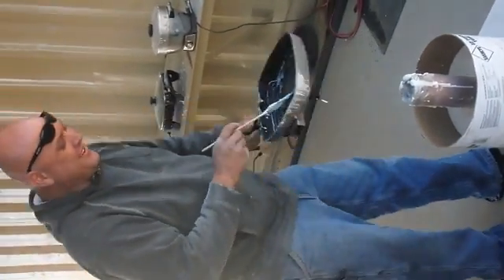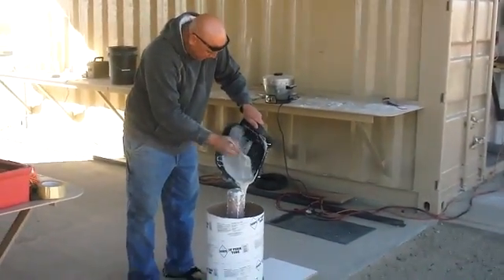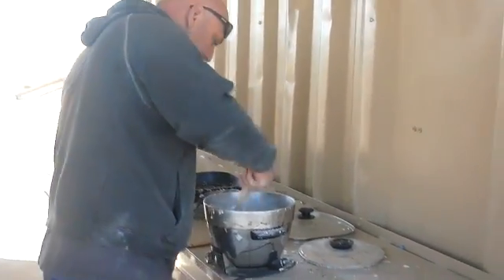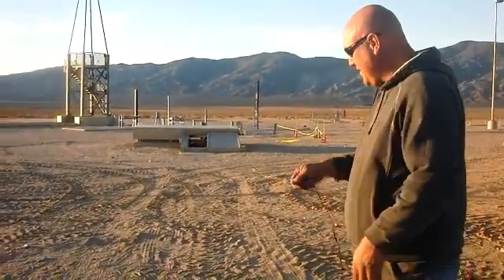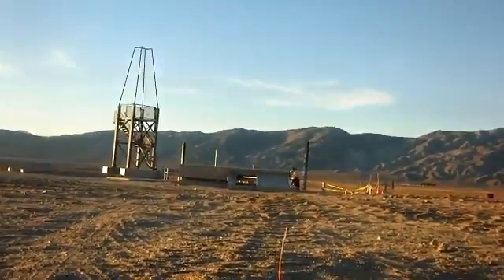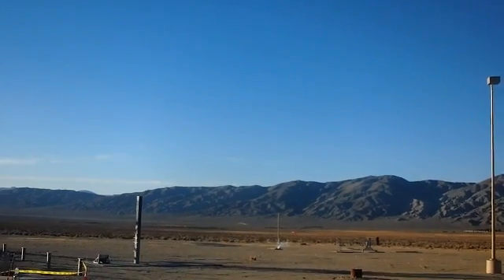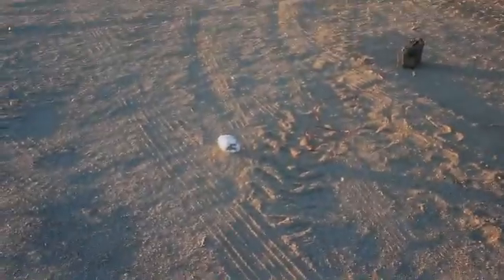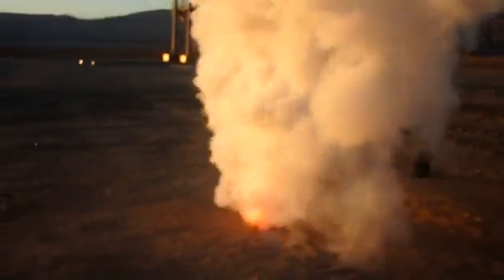Worlds Largest Sugar Rocket Motor propellant grain and 3rd flight of the phoenix rocket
Casting the second 12" x 20" (300 x 500 mm) sugar propellant grain  at the FAR site. Each grain will have a 3" core made using a 75 mm motor case as the mandrel and approximately 130 pounds (55 kg) of propellant with an expected motor burn time of 17 seconds.

The Phoenix rocket launch was a small 100 mm 2-grain sugar motor with 1" (25 mm) cores used for inexpensively flight testing propellant, electronics and other components. The Phoenix was reborn from the remains of a 6 grain rocket that experienced an unexpected anomaly. Each Phoenix flight cost three dollars...what a bargain!

edited on 12-08: $3 is for the 4" Phoenix rocket sugar propellant reload, same o-rings and liner have been used for all three flights and we used home made igniters.